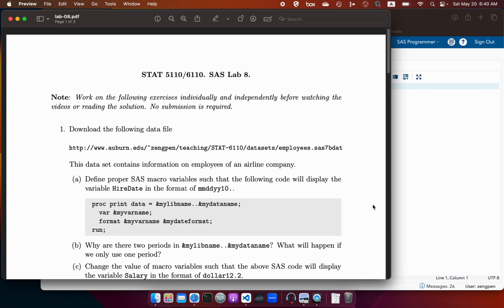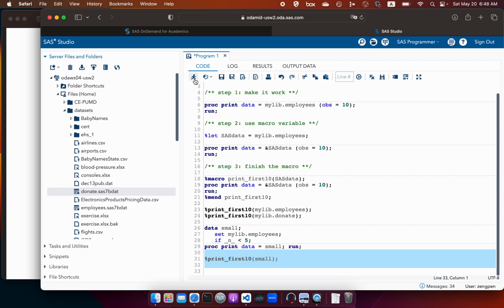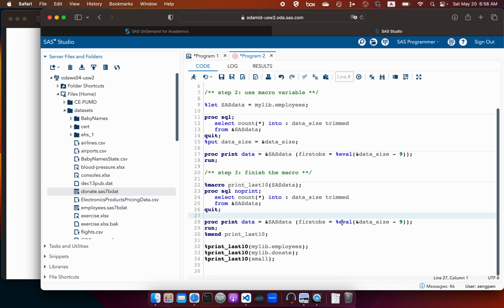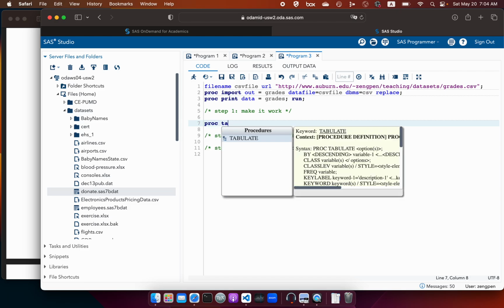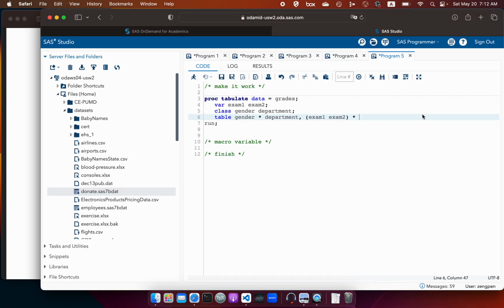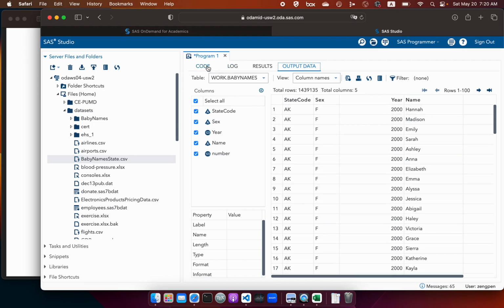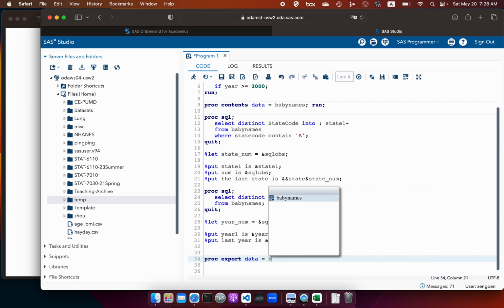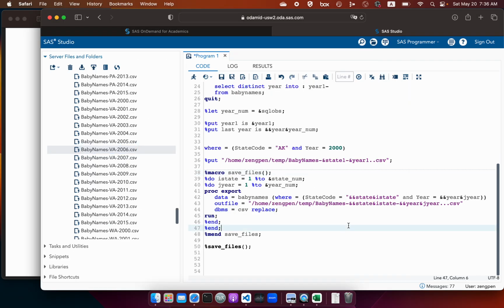SAS Lab 8: SAS Macros - Part B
SAS macros.

Auburn University